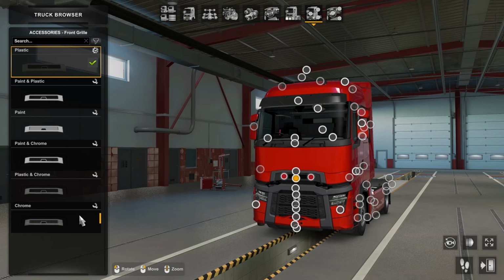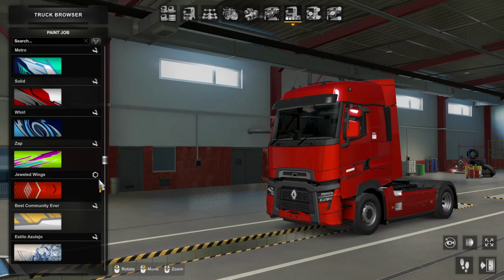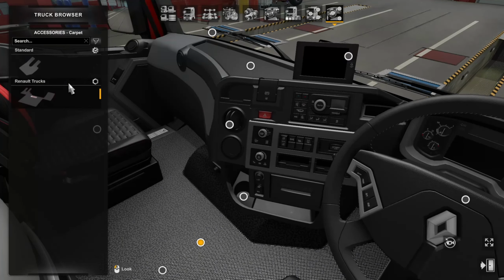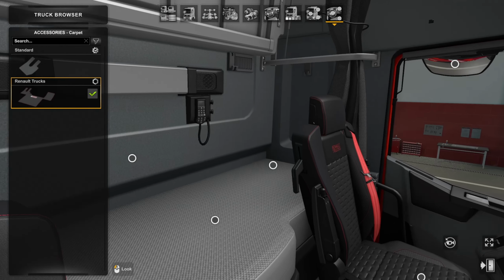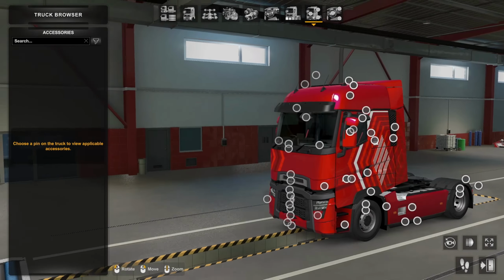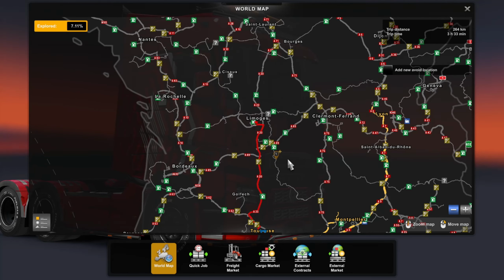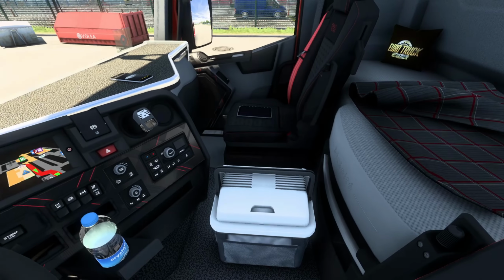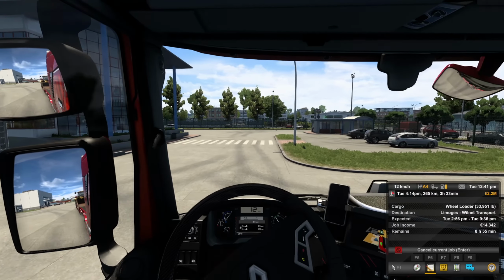Renault T Tuning Pack DLC First Look!!! | Euro Truck Simulator 2 (ETS2) Showcase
Renault T Tuning Pack DLC First Look!!! Join me as I check out the NEW Renault T Tuning Pack DLC for Euro Truck Simulator 2 (ETS2), and haul a wheel loader in France!!! Should you buy the Renault T Tuning Pack? Is it worth the money? Two great questions that I answer (or give an opinion) in this video.

Big Thanks To My Supporters:
► Trafficmax
► Hunterh2o3

Description tags, ets2, euro truck simulator 2,  ets2 1.44 update, 1.43 convoy ets2, convoy multiplayer, mod showcase, ets2 iberia, ets2 1.44 open beta, ets2 1.44 beta first look, ets2 ownable dumper trailers 1.44, ets2 man tgx efficient line 3, ets2 lyon reskin, jc amateur sound mods ets2, ets2 1.44 public beta, ets2 1.44 adjustable suspension, ets2 1.44 austria rework, ets2 renault t tuning pack dlc, renault t tuning pack dlc first look ets2,